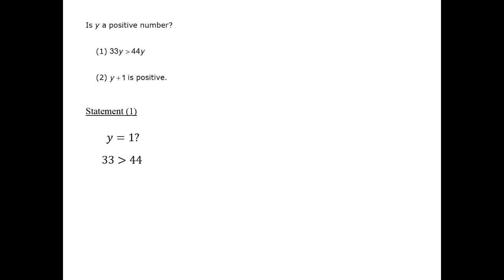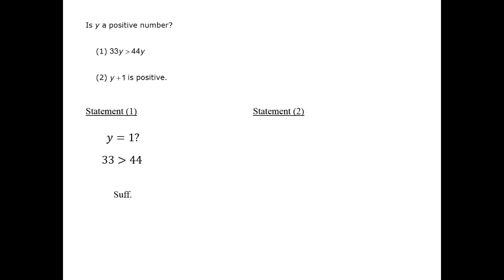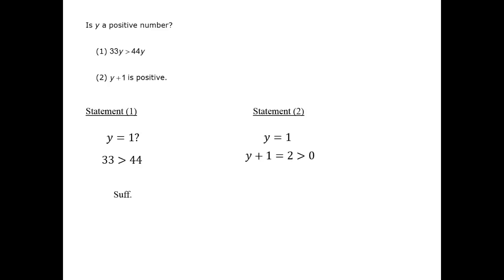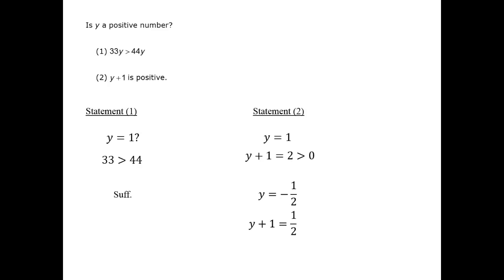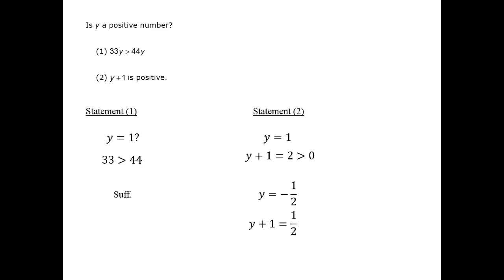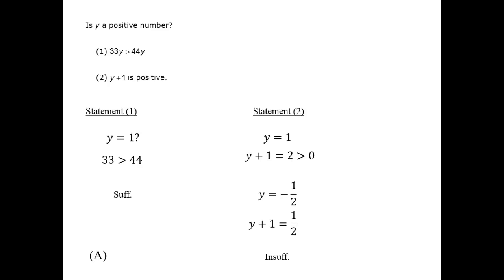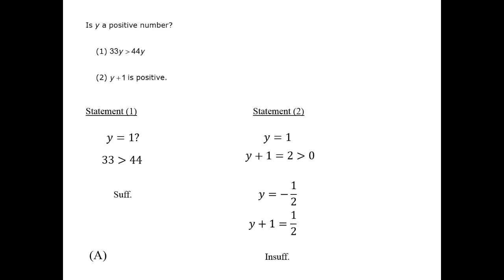Determining Positivity - GMAT Free - GFDS12